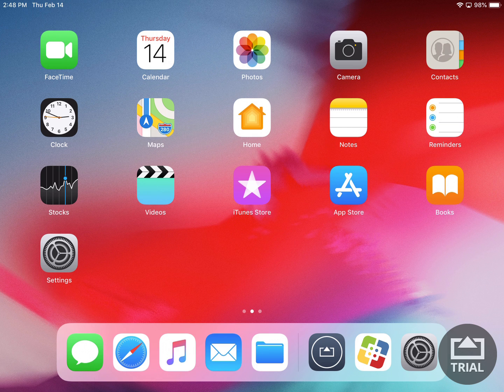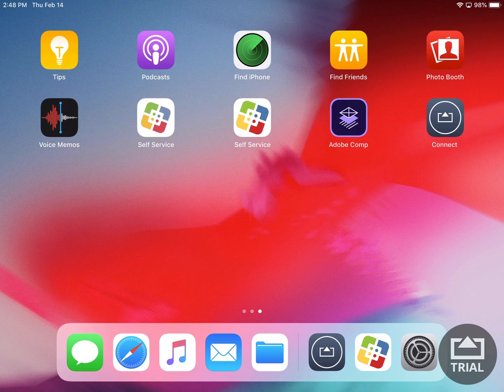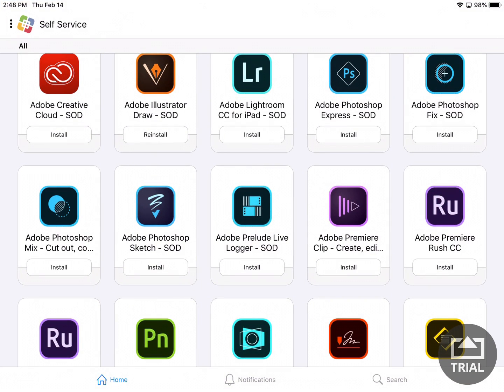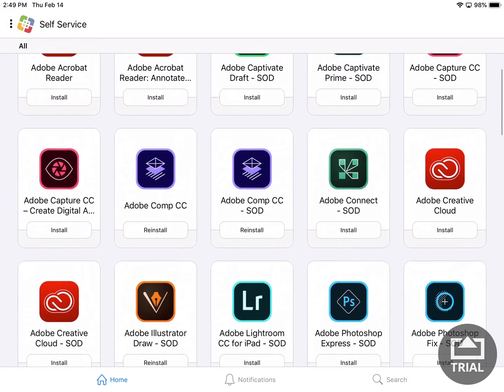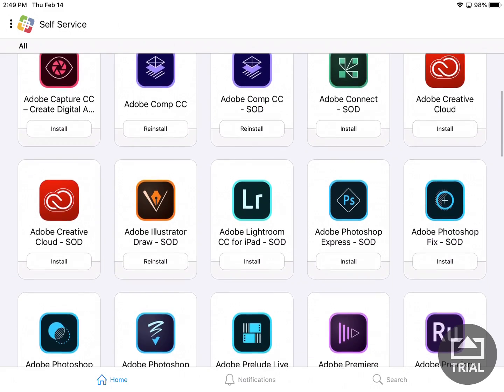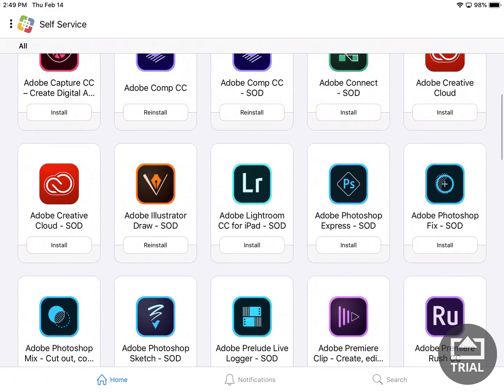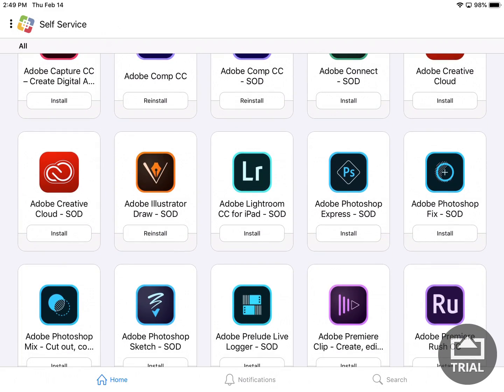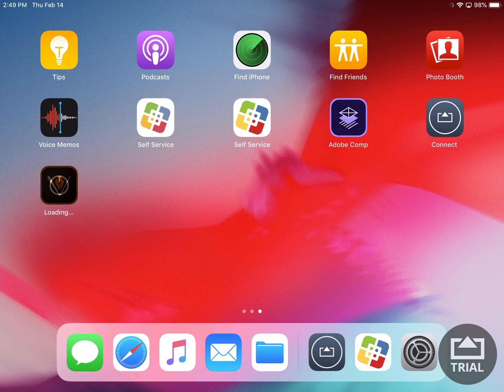Installing Apps on iPad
A short video on how to install Apps using the JAMF Self Service Application.